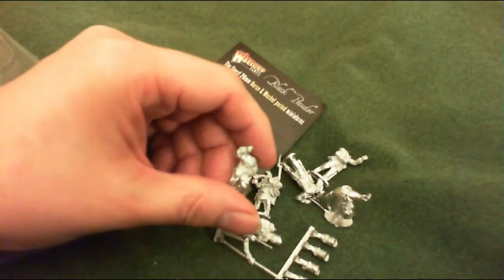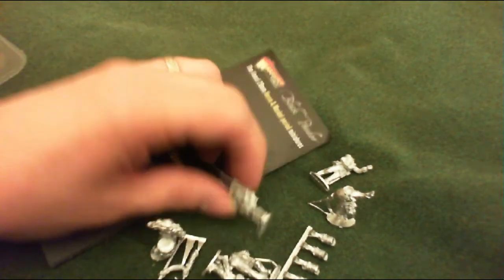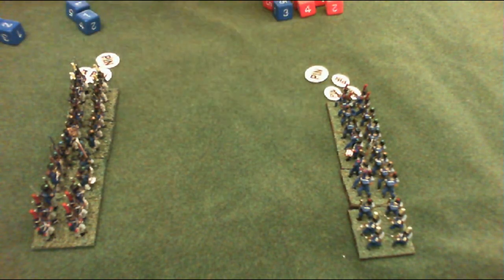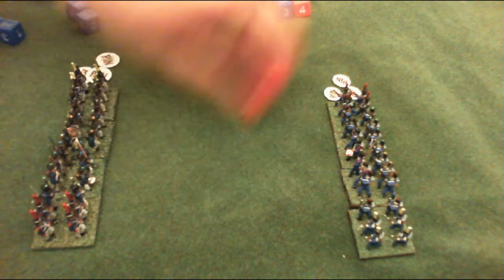Warlord Wednesday #22 - 030118 Happy New Year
In this weeks Warlord Wednesday, i have a look at some of the new releases by Warlord, open up the Waterloo british line infantry command blister and show whats inside and last but not least we look at the Brake test rules for Black Powder.